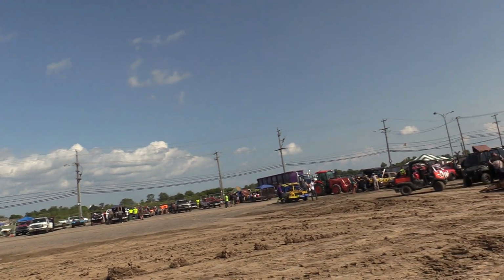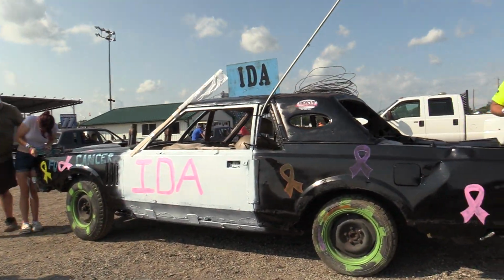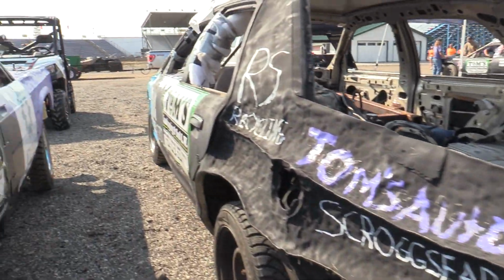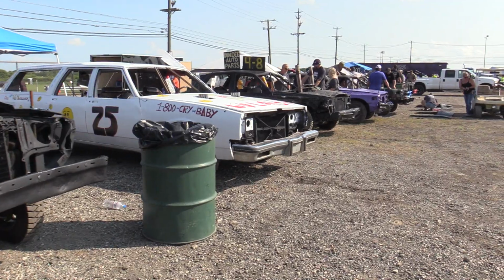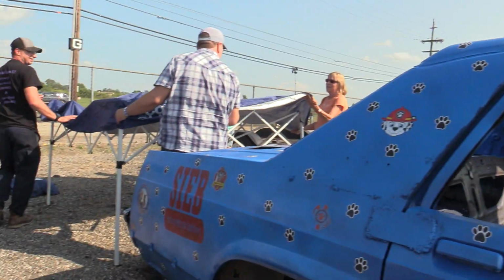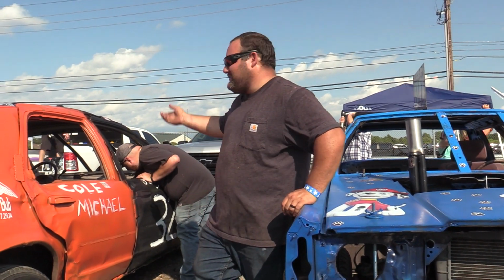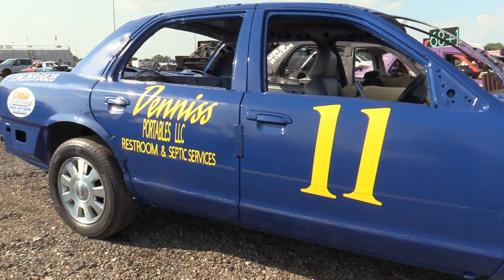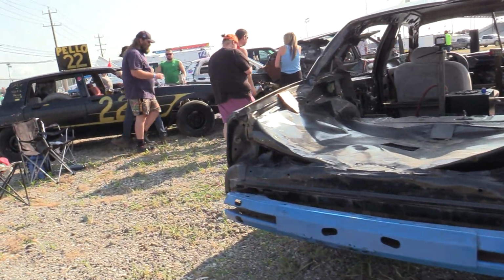Monroe County Fair 2024 Demolition Derby PRELUDE (7-30-2024) Monroe,Michigan